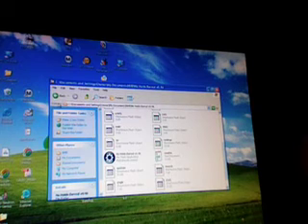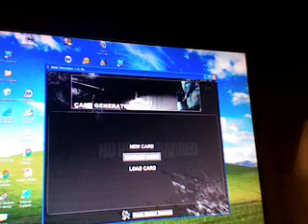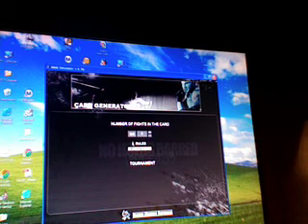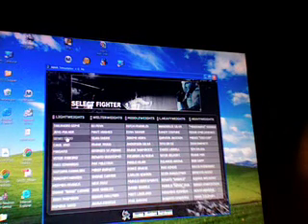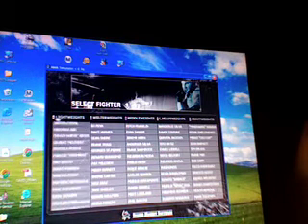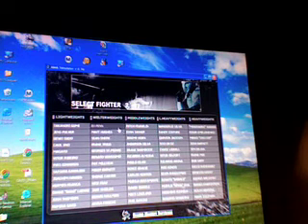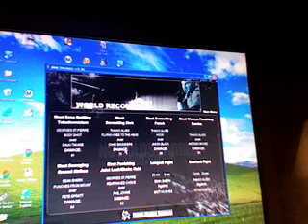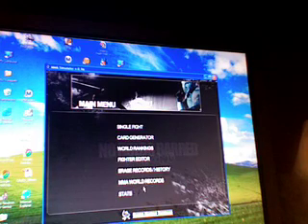Nunnker- No Holds Barred Fighting Simulator 0.96 Review!!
A brief review of No Holds Barred Fighting Simulator 0.96. NHB 0.96 is an MMA simulator application that works only on Windows computers. This is a completely free application that can be downloaded at:

NHB 0.96 is a very unknown application that allows you to simulate any MMA fight you like, as well as create or edit MMA fighters! You can create fight cards, tournaments, and more- you pick the rounds, you pick the time limit, you pick the organization, and you pick the fighters!! Then, once your done simulating you can go and check out the fighter rankings based on the matches that you made! NHB 0.96 also has around 150+ fighters in it's roster!! This is a great free MMA game, and I recommend it to any MMA fan!!